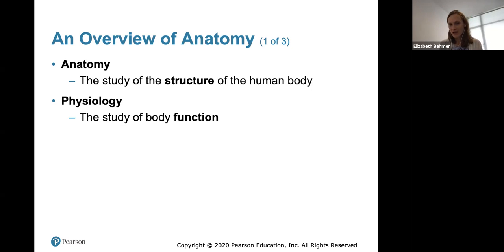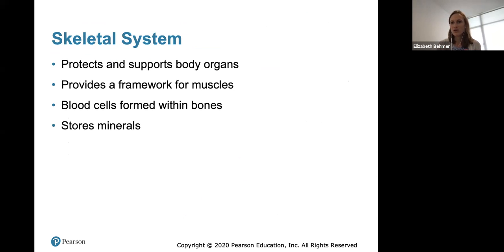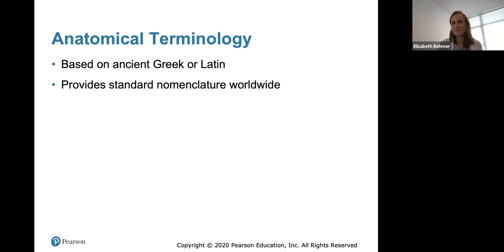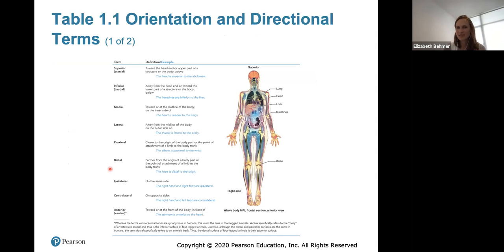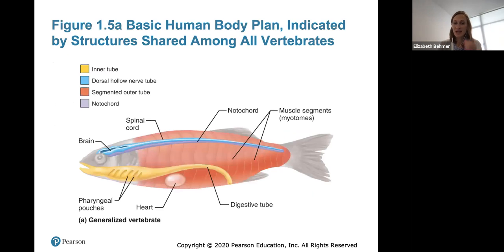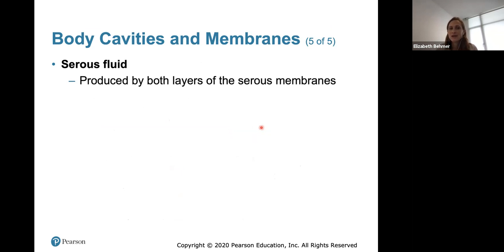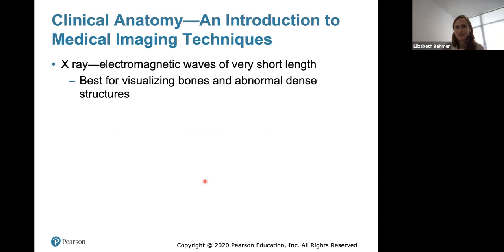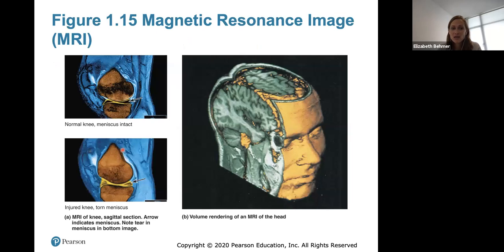Ch. 1 Video (Introduction to Human Anatomy)